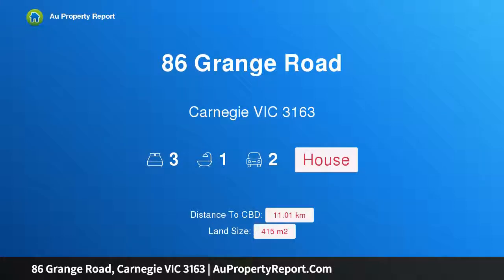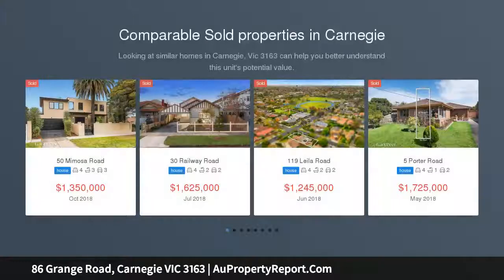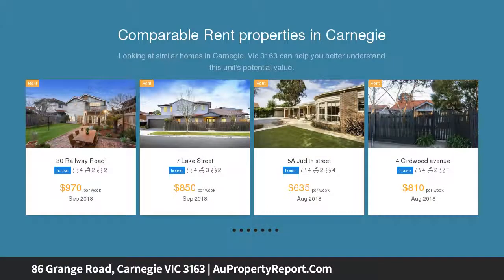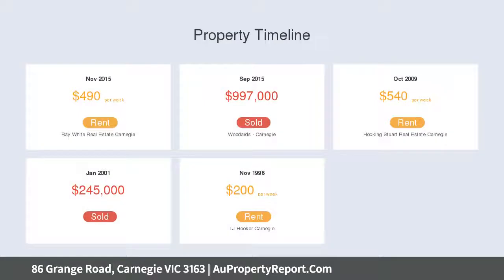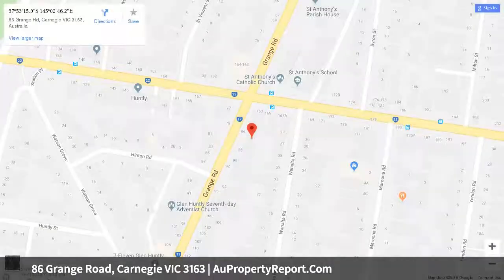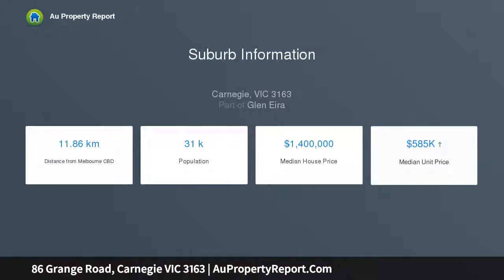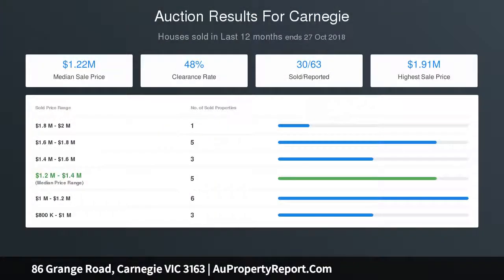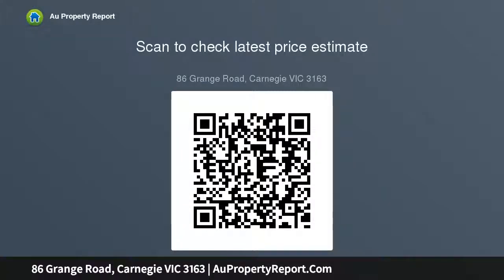86 Grange Road, Carnegie VIC 3163 | AuPropertyReport.Com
86 Grange Road, Carnegie VIC 3163
Property Type: house
Bedrooms: 3
Bathrooms: 3
Car Space: 2
Lifestyle Charm